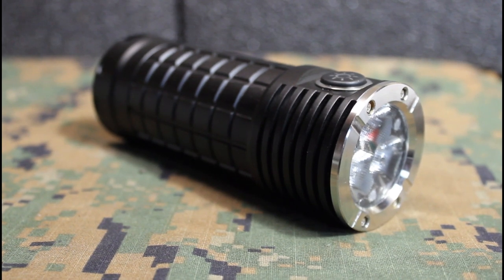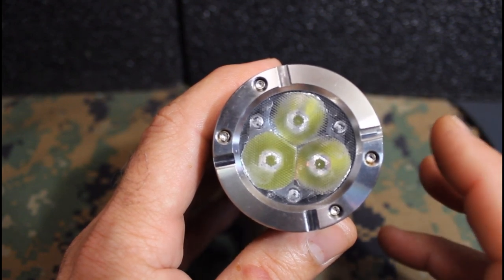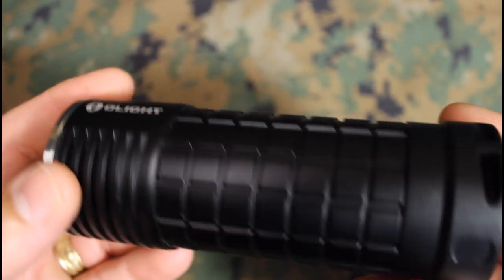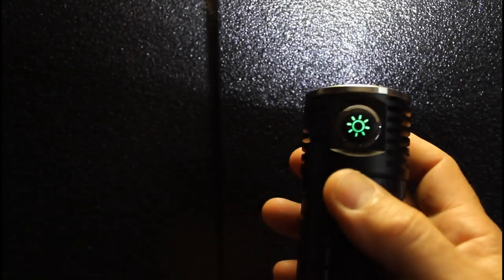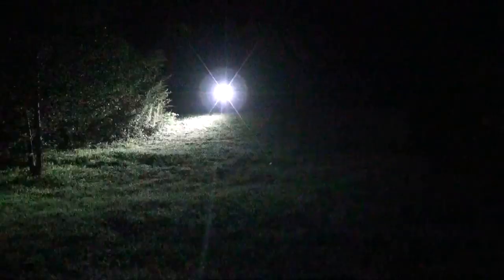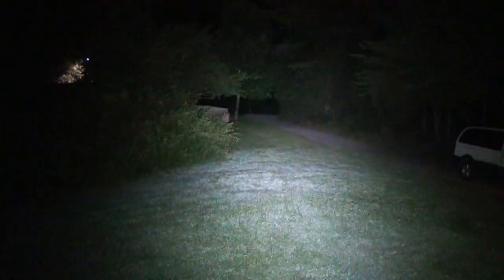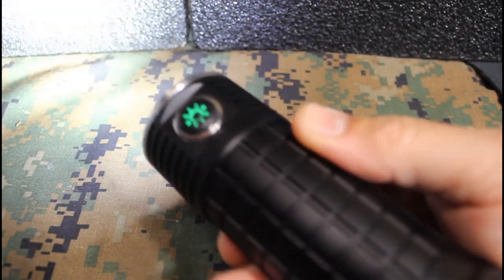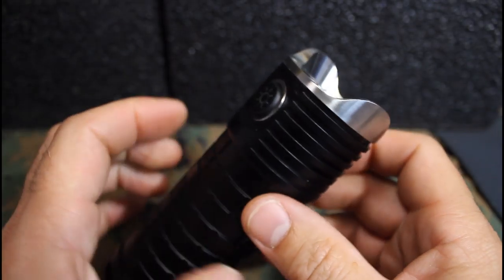Olight SR Mini Intimidator 2800 Lumen LED Flashlight Review